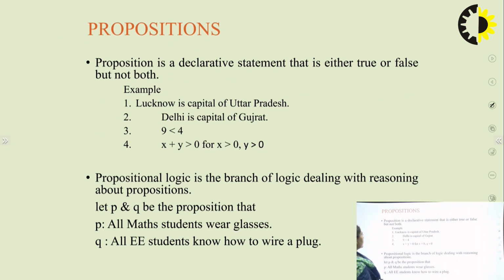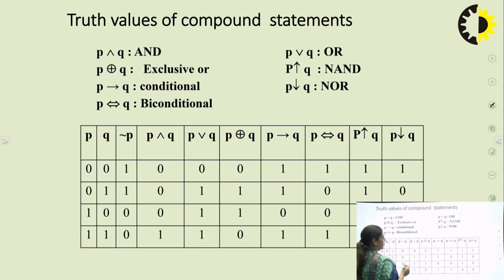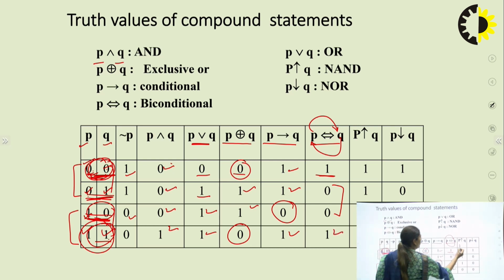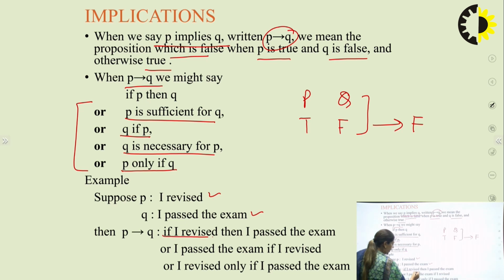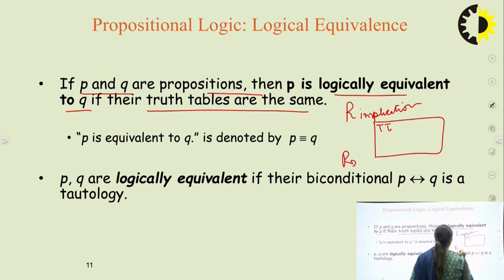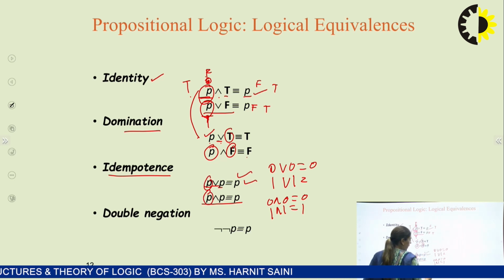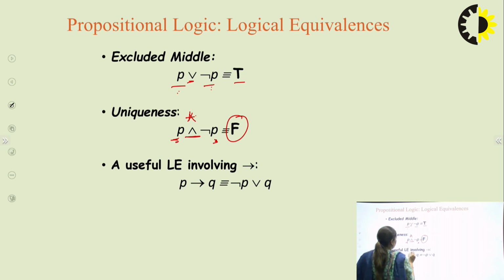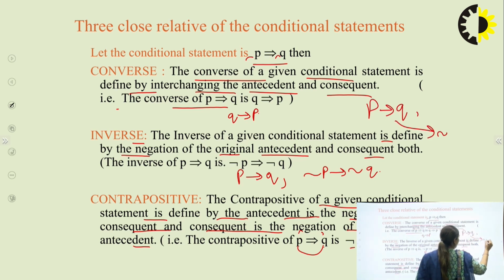''Propositional & Predicate Logic 1'' Discrete Structures & Theory of Logic Lecture 04 By Ms Harnit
Truth of statement can be checked.